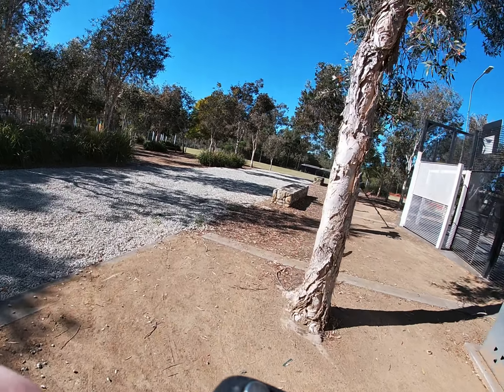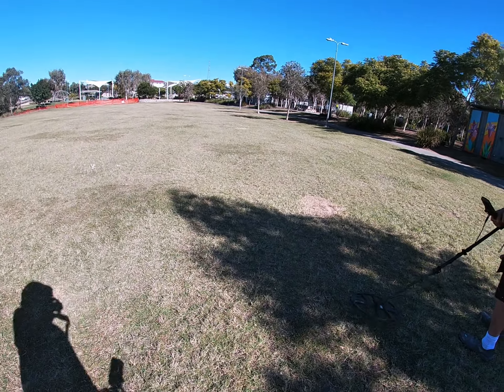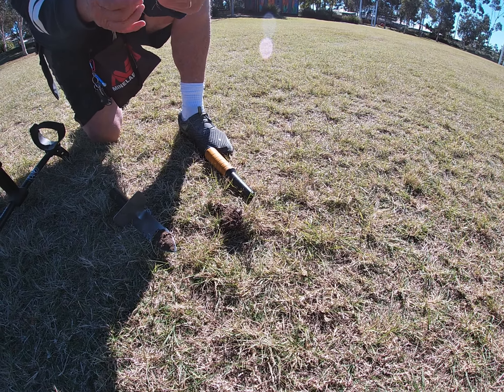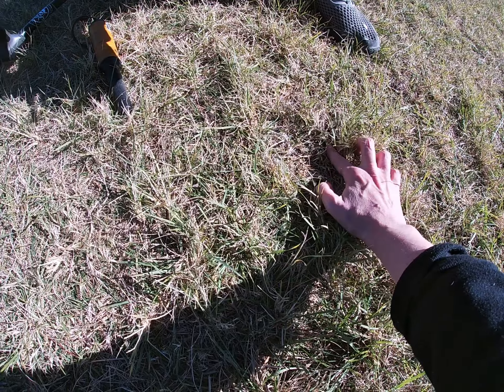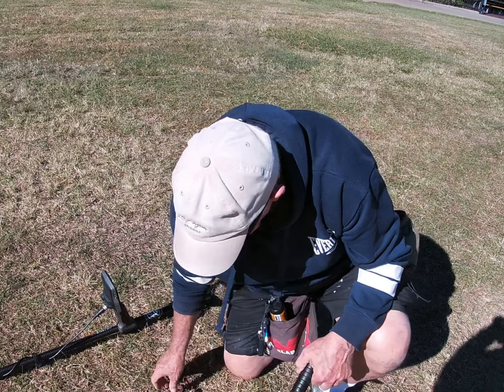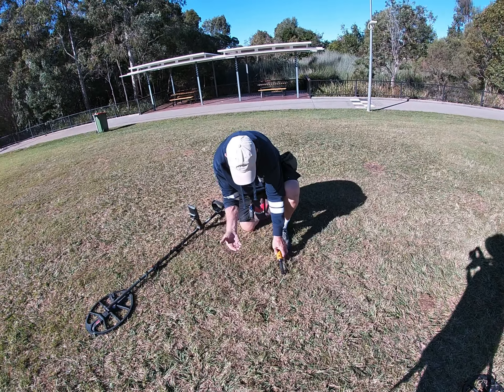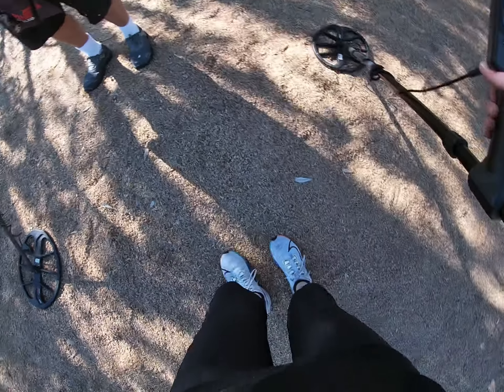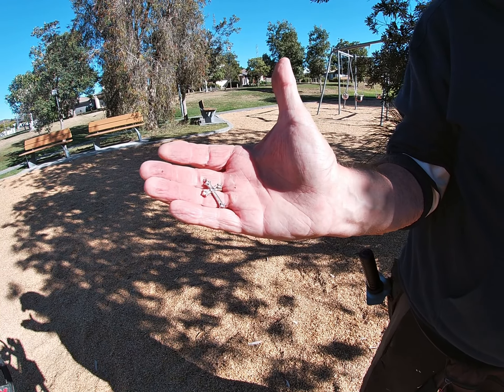The Best Find in a Long Time